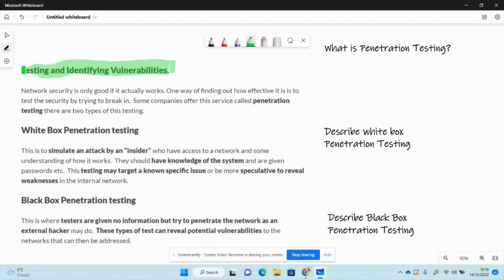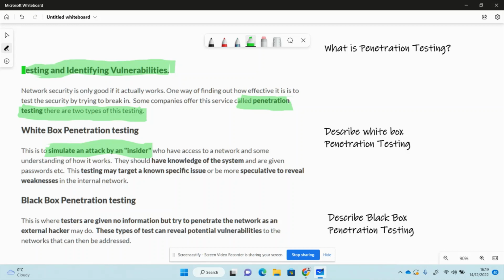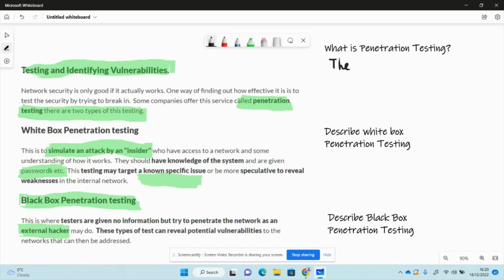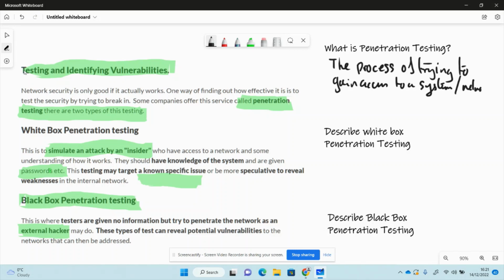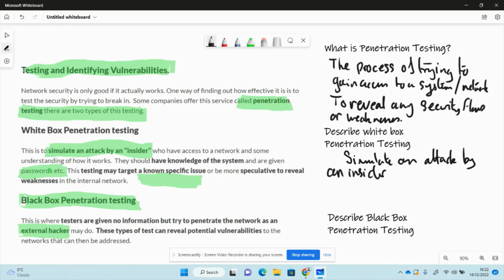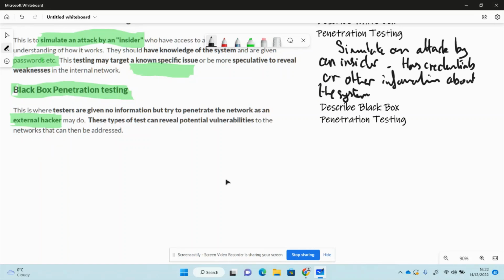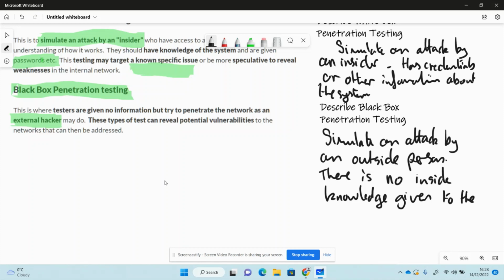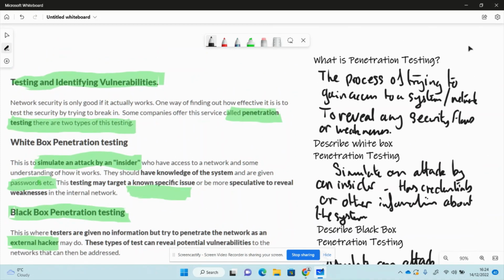Penetration Testing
Penetration (pen) Testing - Network Security - Paying someone to try to break into your system - white / clear box - with some information such as login credentials - simulate an insider attack - Black Box - no information given - simulates an external "hacker" attack.